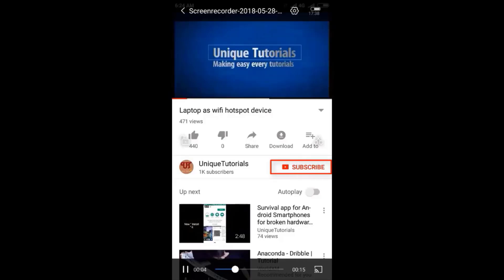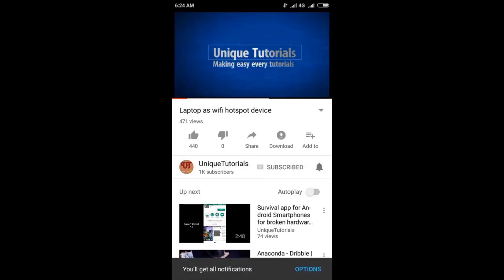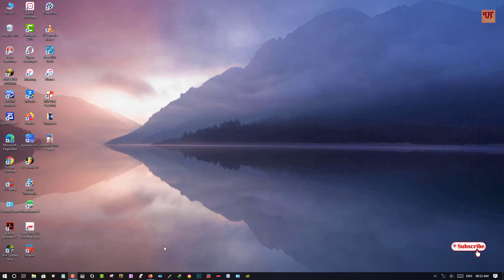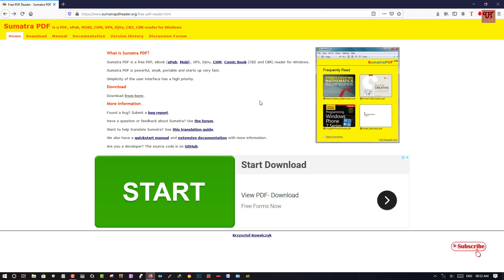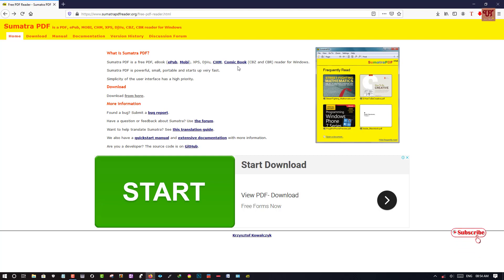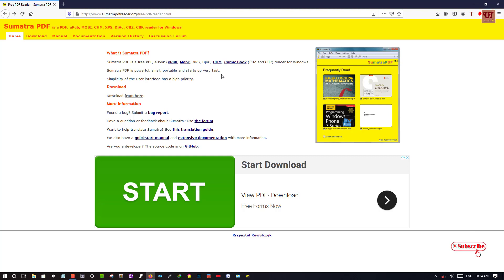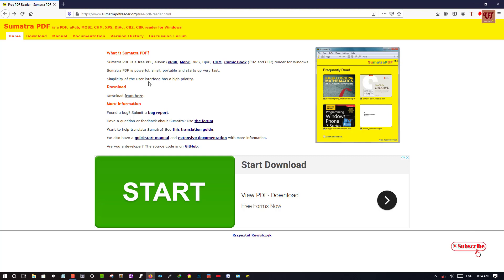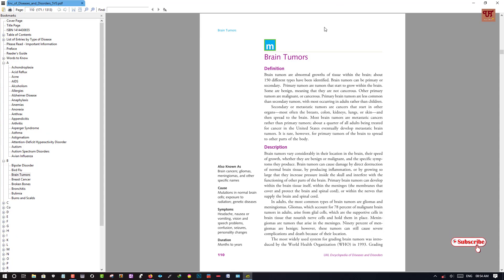All in One Book Reader Software for Windows PC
This video tutorial is all about All in One Book Reader Software for Windows PC.